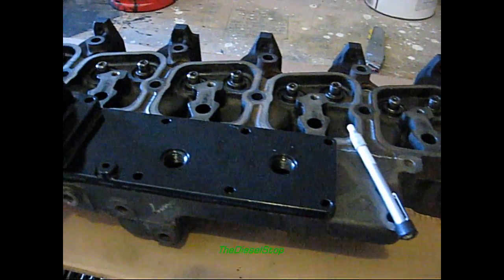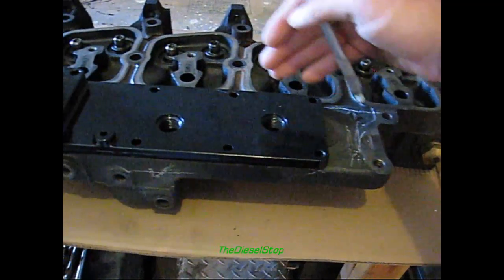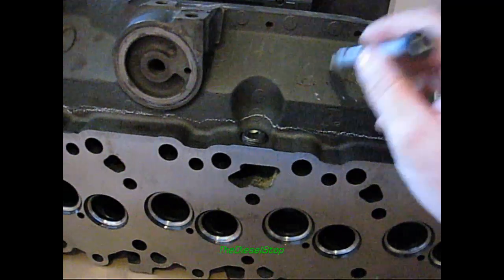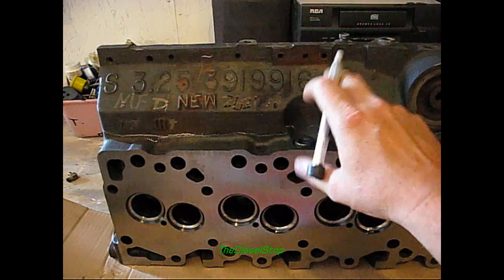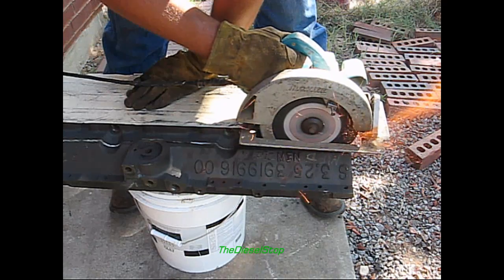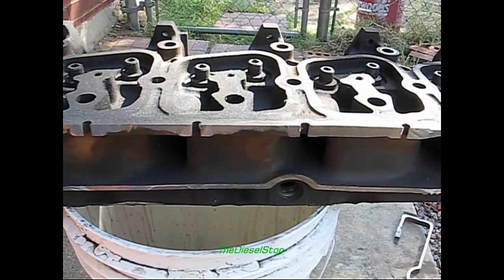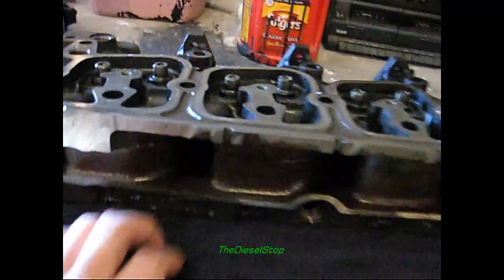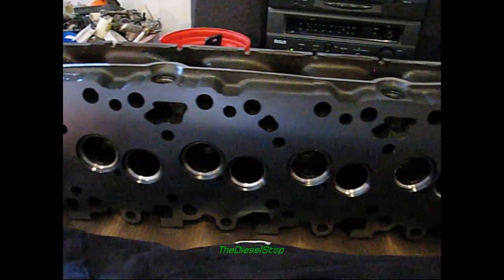Building a 1000 HP 5.9 cummins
Cutting off the intake plenum on the cummins head to fit a custom intake.